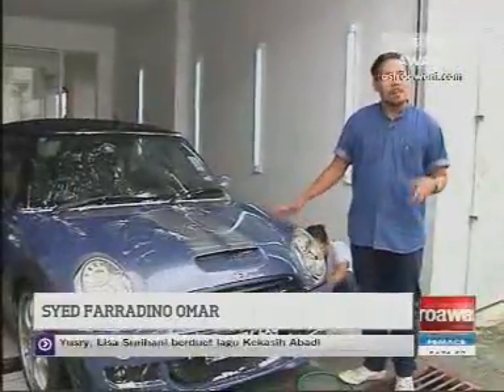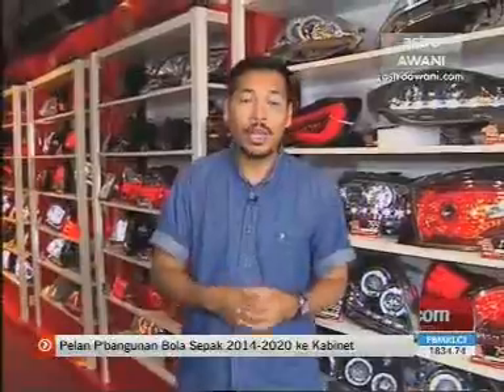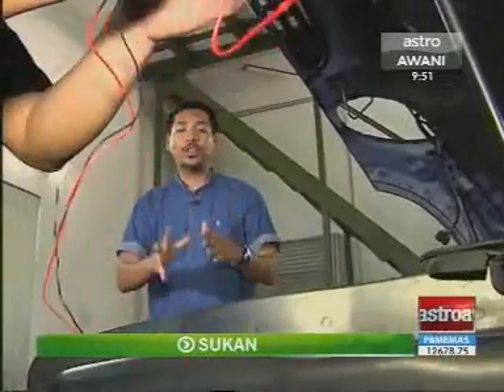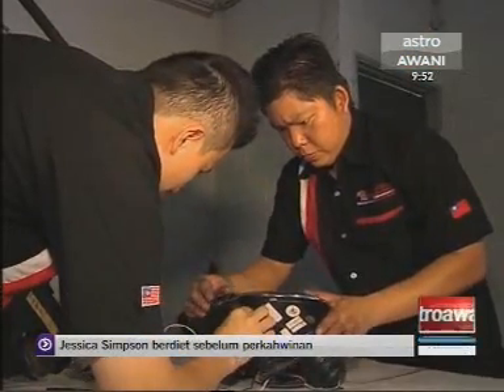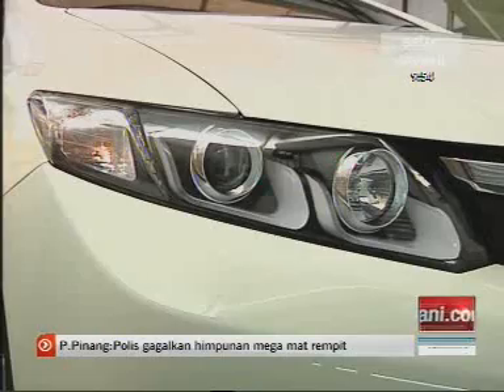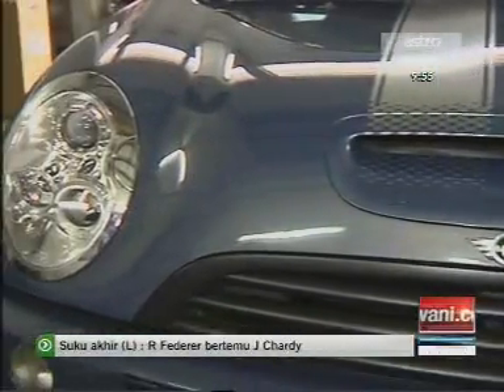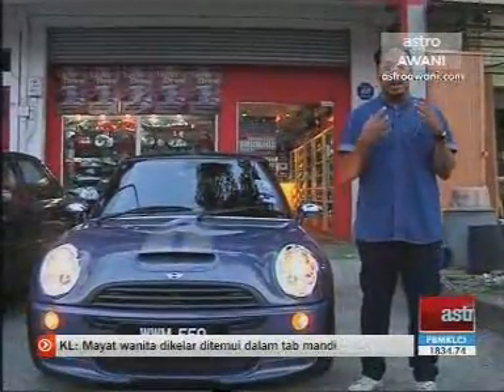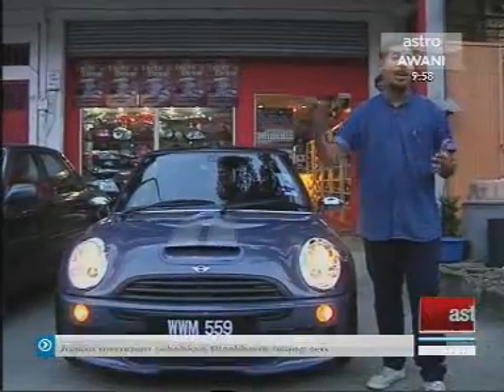EagleEyes Interview By Astro Awani About Vehicle Safety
Eagle Eyes Safety Automotive Lighting

📬JohorBahru
Eagle Eyes Factory Outlet
No. 7 Jalan Persiaran Skudai 8
Pusat Perusahaan Skudai 8. Skudai. 81300. Johor Bahru

📫PetalingJaya
Super 72 Autosport
No. 30. Jalan TSB 7. Taman Industry Sungai Buloh. 47810. Petaling Jaya.